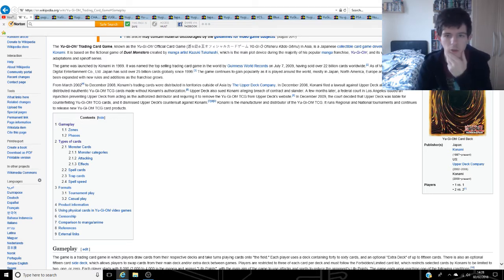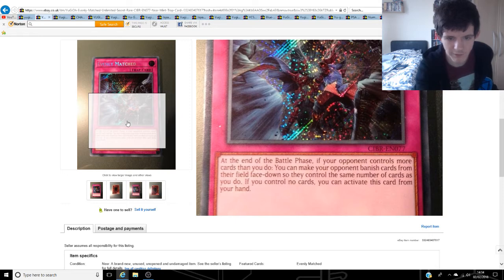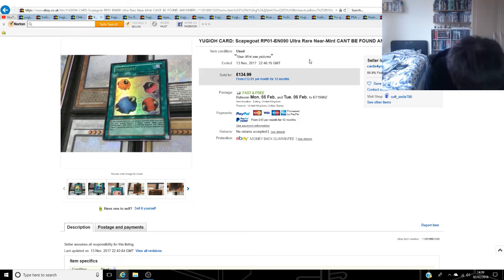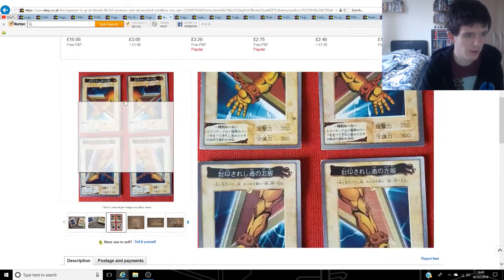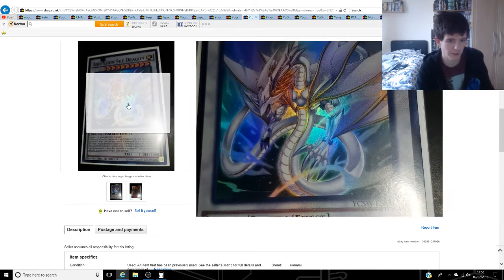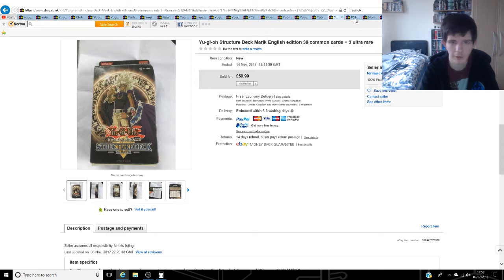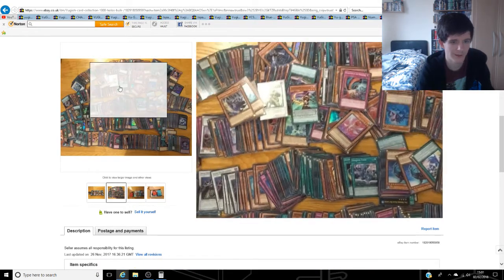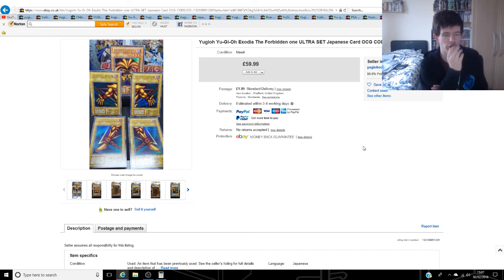How much the different variants of YU-GI-OH cards sold for on EBay?. No. 3.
This is 3rd Episode in a new series on How much items sold for on EBay - This is How much the different variants of YU-GI-OH cards sold for on EBay?. No. 3.

I am hoping to release a How much. Sold for on Ebay? at least once every 1 a month depending on what time I have etc.

I am hoping over the next few months to be making videos with specific topics in mind.

I really hope you enjoy this video and other new YouTube videos I will do.

If You want to see other video's for me to make just leave a comment in the comments section and I will read all.